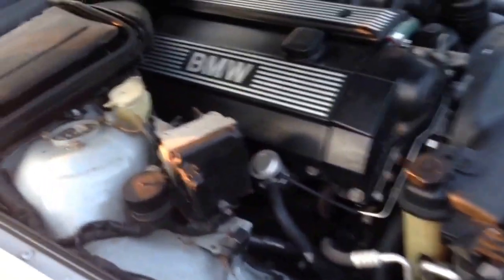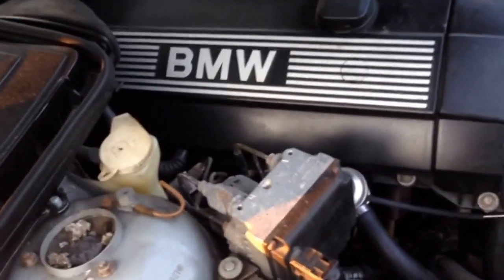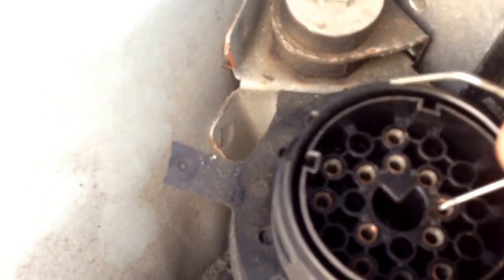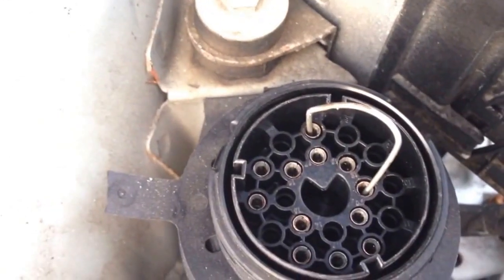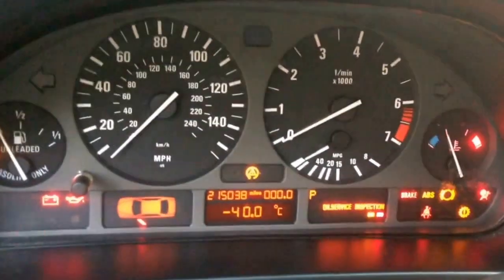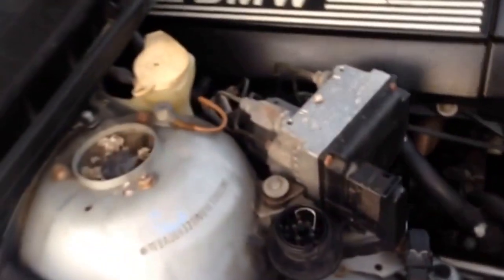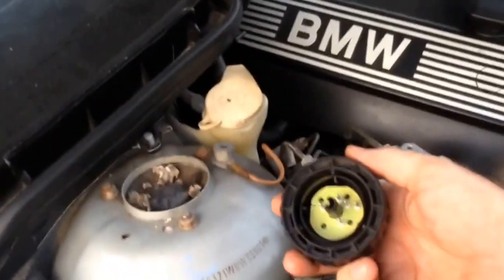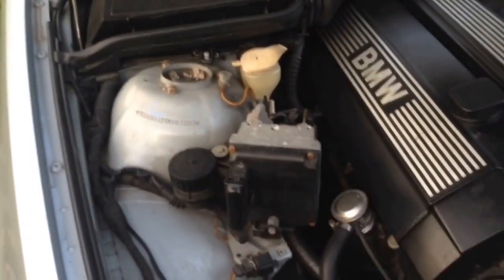BMW Pre-2001 E36 E39 E46 Oil Service Light Reset Without Using A Scanner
BMW Pre-2001 Oil Service Light Reset Without Using A Scanner,